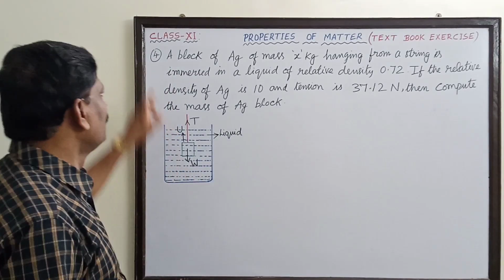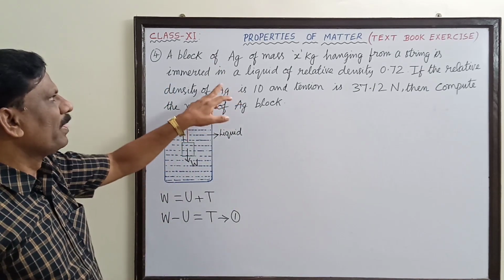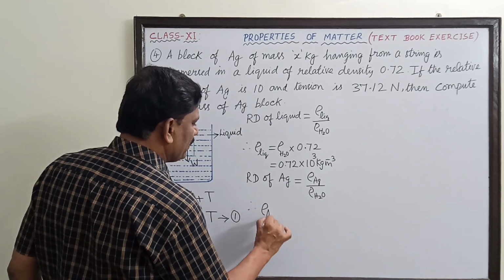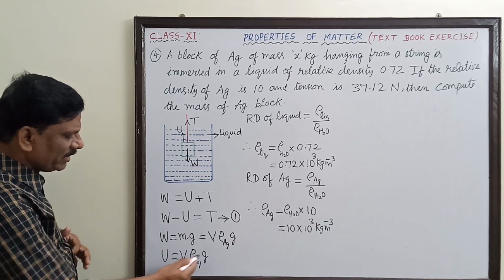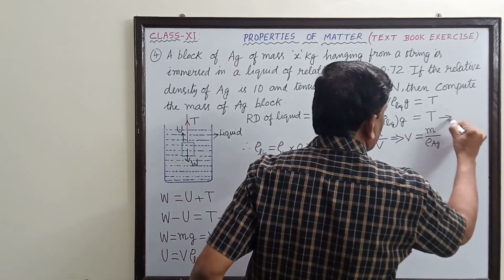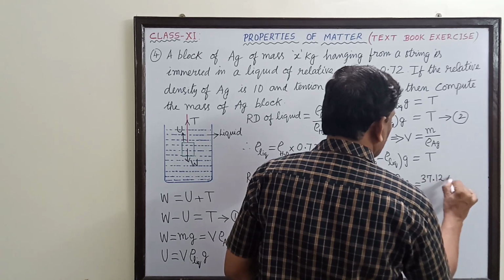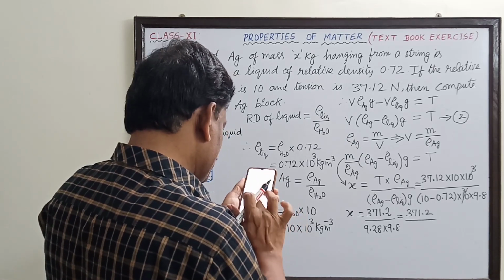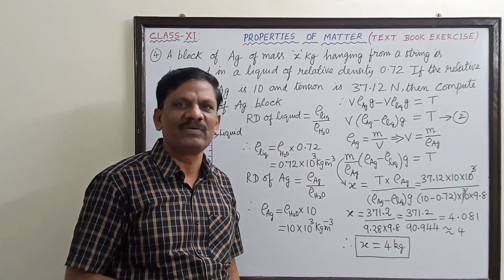Numerical 4 with solution | PROPERTIES OF MATTER | Class 11|Samacheer Kalvi | Temple of Physics